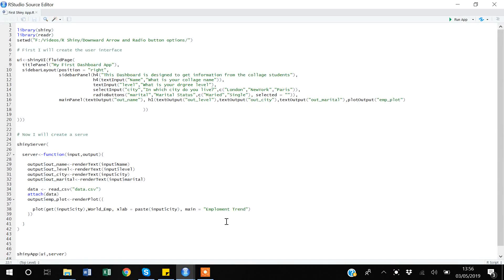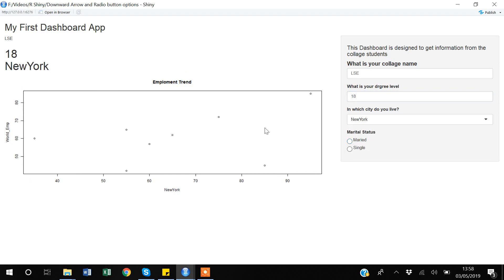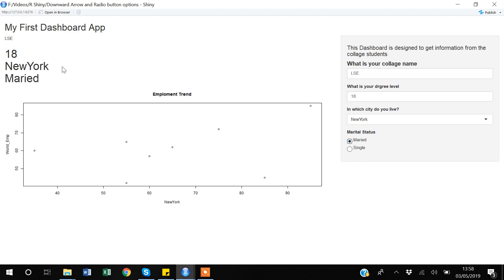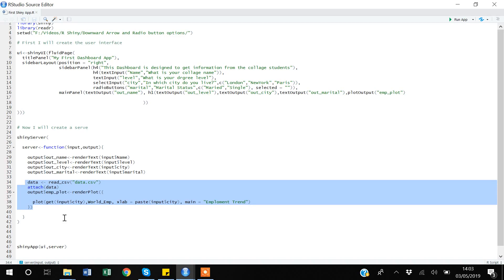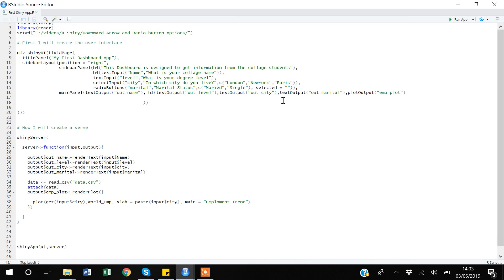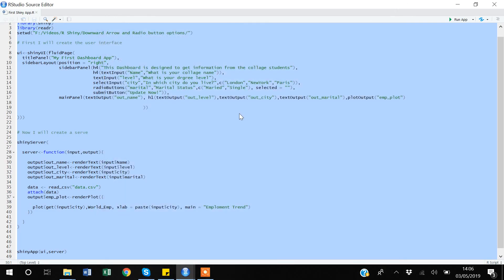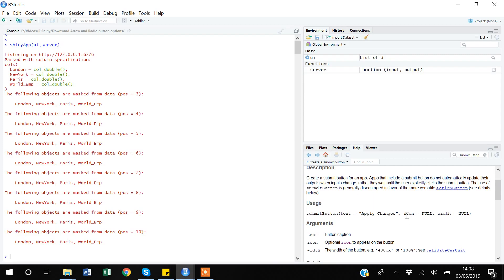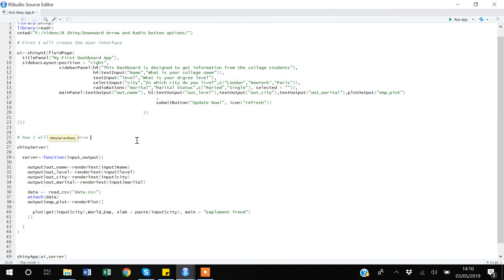11. Submit Button in R Shiny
In this video we will discuss that how we we can control the reactive nature of shiny dashboard so in order to discuss that we will be introducing submit buttons to control the reactive nature of our shiny dashboard so before going towards introducing submit button first i will show you guys that what does it mean by the reactive nature i am referring to so this is the same chord file that i have used when i was discussing a downward arrow and radio button options in r shiny so i will execute the code i will go through a bit about the code that what i am doing in this course but first i will execute this code and then i will discuss the reactive nature of our shiny control enter so this is the dashboard that we have created so we have two text input buttons here and then we have a slack input here so suppose whatever so what is your college name so and i have so whatever i will write it will be because i have designed the code whatever i design here will be shown here so suppose if i say lse you can see that it automatically get updated into my main panel so if there is a change in my text box the main panel got updated accordingly according to the code instantly so suppose my degree level is 18 you can see the main panel is showing 80 so in if i select any city so the currently the graph is updated according to the london but i can select in new york uh and then the graph got updated according to new york and if i select what is marital status married so you can see that everything got updated but the point here is that

i'm keeps on changing i'm selecting the option and my main panel uh keeps on changing instantly but suppose if you don't want to change your main panel instantly so what you want you want to select the option first and then maybe you want some button to suppose which will be saying update now and you click that button and then your main panel got updated so actually here we are not having any issues because the data set i am using or the example we have here is having is is not based on much data even this graph is based on not a very i think maybe 2 kb or 3 kb excel file that we have imported here but when you will be dealing with a very big data set then it will be recommended that you use update button so that you don't otherwise if you don't use the update button or you don't control the reactive nature of main of your shiny dashboard it may take a lot of time while loading those things so that's why it's recommended that you control the reactive nature of your dashboard by using the update button so so again what does it reactive nature means that if i select let's say write 19 it got automatically updated i don't want to be instantly updated i want to control this reactive nature so in order to do that i will introduce a new function submit button but before introducing the submit button i will discuss this code a bit first so for this dashboard we will be using these two libraries shiny for the shiny dashboard and read r is to read csv file then i'm setting my working directory where this data is located and then after the data is located i'm saying that i'm giving a title within my ui object that my user interface title panel will be my first dashboard app then i want my sidebar layout on the right hand side that's why i'm using positions equal to right